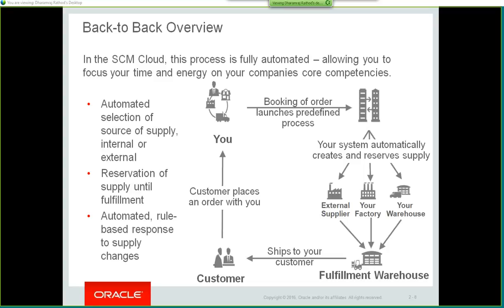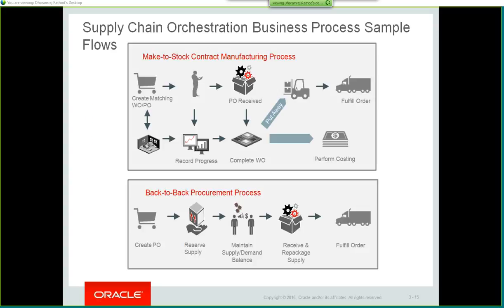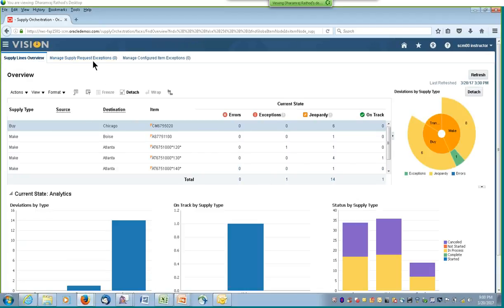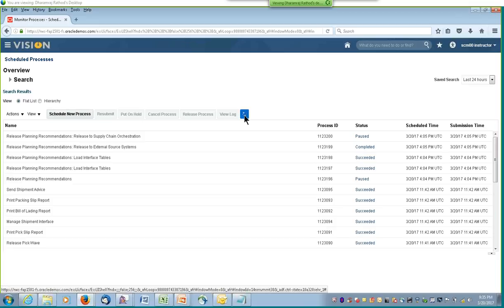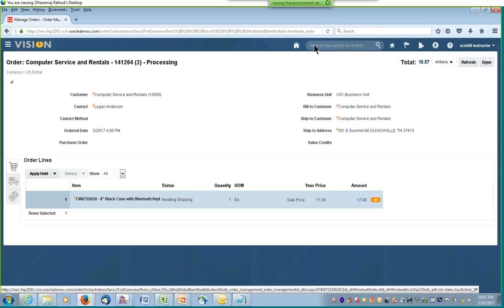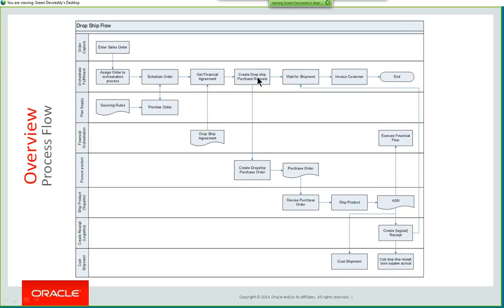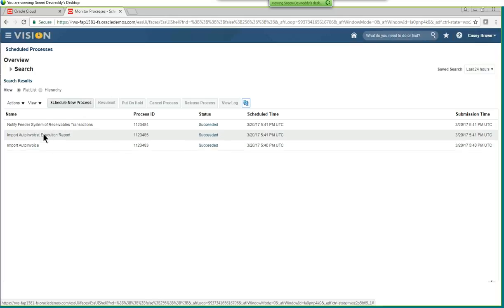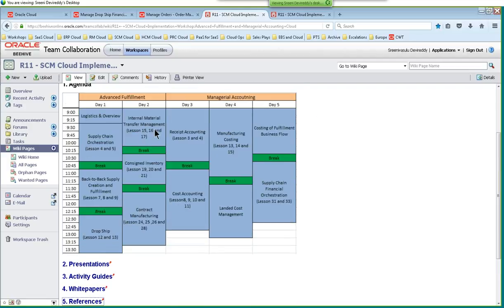R11: Oracle SCM Cloud - Managerial Accounting and Advanced Supply Chain Fulfillment Dia 1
Dia 1

Logistics & OverView
Supply Chain Orchestration (Lesson 4 and 5)
Back to Back Supply Creation and Fulfillment (Lesson 7, 8 and 9)
Drop Ship (Lesson 12 and 13)

Dia 2

Inernal Material transfer Management (Lesson 15, 16 and 17)
Consigned Inventory (Lesson19, 20 and 21)
Contract Manufacturing (Lesson 24, 25, 26 and 28)

Dia 3

Receipt Accounting (Lesson 3 and 4)
Cost Accounting (Lesson 8, 9 10 and 11)

Dia 4

Manufacturing Costing (Lesson 13, 14 and 15)
Landed Cost Management

Dia 5

Costing of Fulfillment Business Flow
Supply Chain Financial Orchestration
(Lesson 31 and 33)